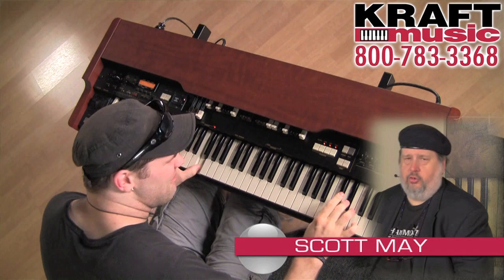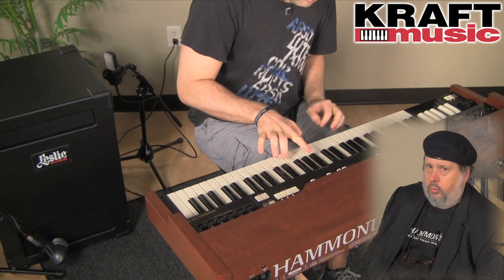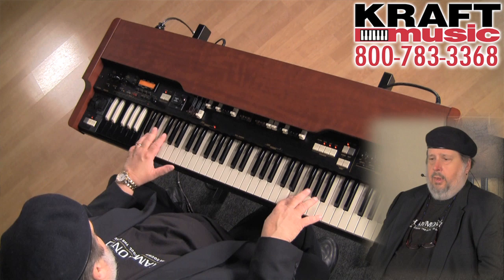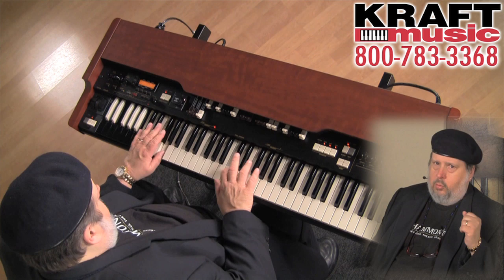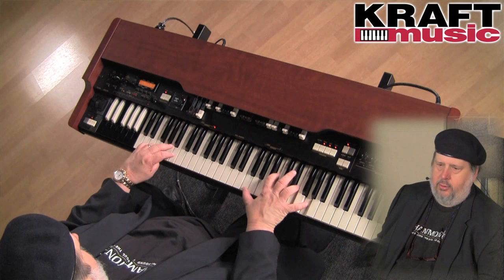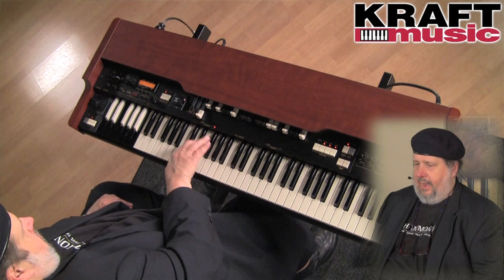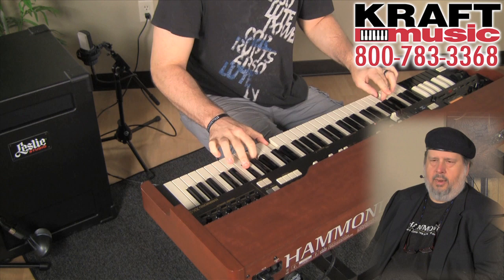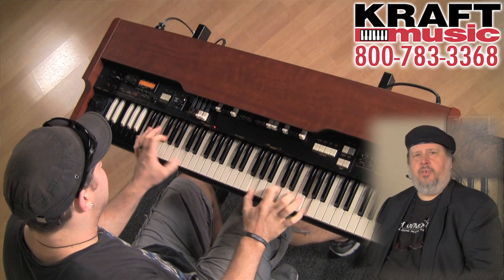Kraft Music - Hammond XK-3c Organ Demo with Scott May and Christian Cullen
The XK-3c has been discontinued and replaced by the Hammond XK-5. Find exclusive Hammond XK-5 organ BUNDLES at Kraft Music.

Scott May and Christian Cullen from Hammond Organ demonstrate the flagship XK3C organ at Kraft Music.